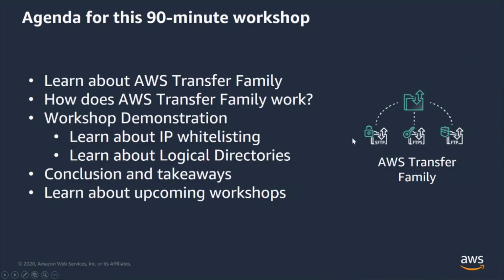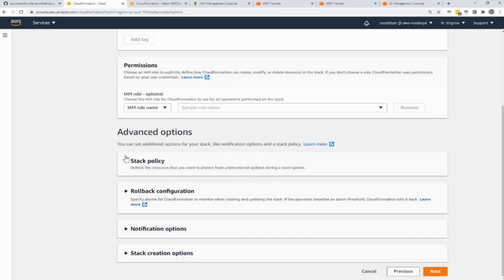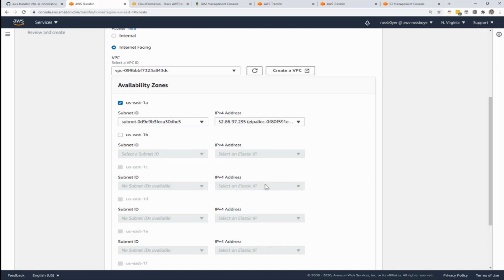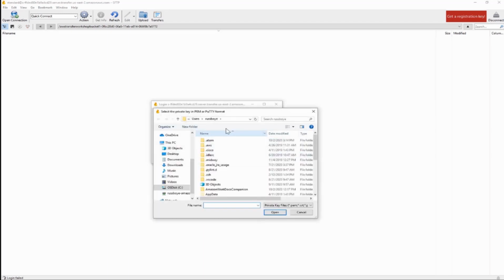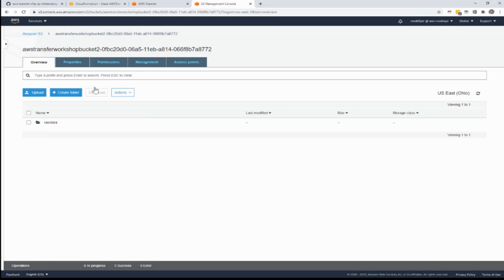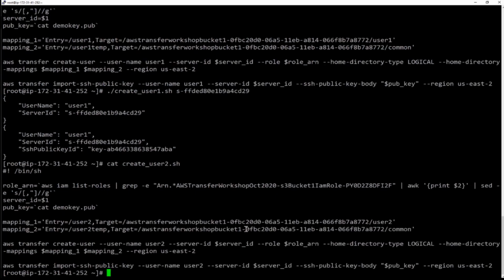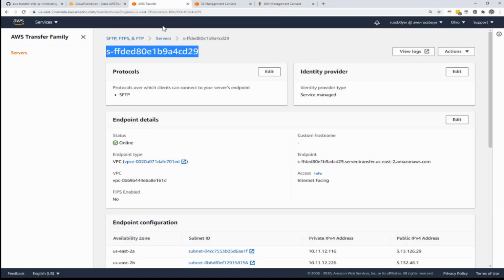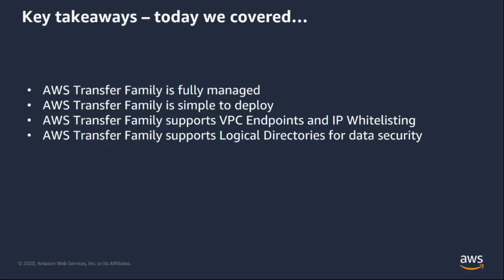Best Practices for Securing your AWS Transfer Family Servers (SFTP/FTPS/FTP) - AWS VW - OLD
AWS Transfer Family enables you to use common file transmission protocols, such as SFTP, FTPS, and FTP, to allow your internal and external users to access data inside of Amazon Simple Storage Service (S3). AWS Transfer Family allows your users and business partners to seamlessly share data with your organization without having to learn and use Amazon S3 APIs. While AWS Transfer Family provides a powerful and simple way to grant your users and customers access to data in your Amazon S3 buckets, securing your AWS Transfer Family servers should be a priority to prevent unintended access to secure your most critical data. In this workshop you will learn about secure file sharing best practices for securing your AWS SFTP, FTPS, or FTP servers, whether you are transferring large technical documents for customers, media files for a marketing agency, research data, invoices from suppliers, and more. We’ll have a live presenter and moderators on hand to answer questions and help ensure you have the information you need to make your data migration to AWS successful.

In this episode, you will:
 - Learn how to properly secure your AWS Transfer Family user accounts using logical directories to prevent unauthorized access to specific files or folders
 - Understand how to host your AWS Transfer Family server endpoints inside of a VPC and use IP whitelisting to ensure only partner organizations you trust are able to attempt to access your endpoint
 - Explore how to create a static external IP relationship for your AWS Transfer Family endpoints so that partner organizations can allow SFTP outbound to only trusted endpoints